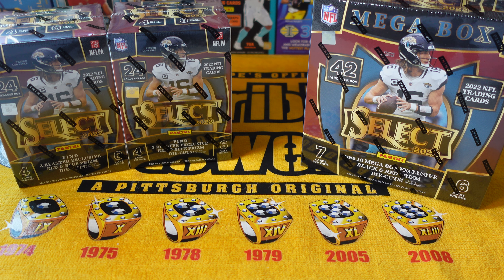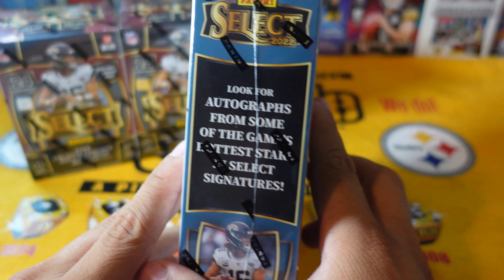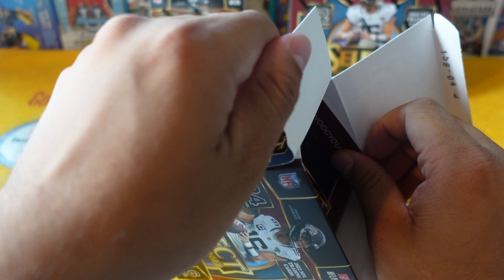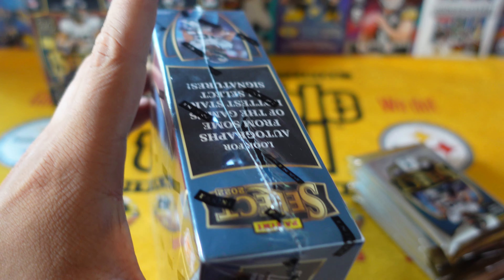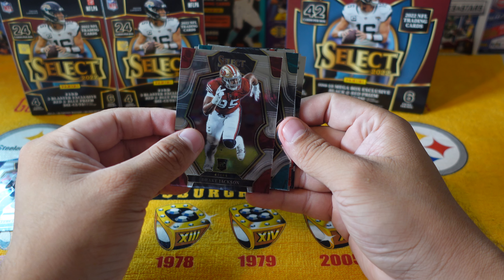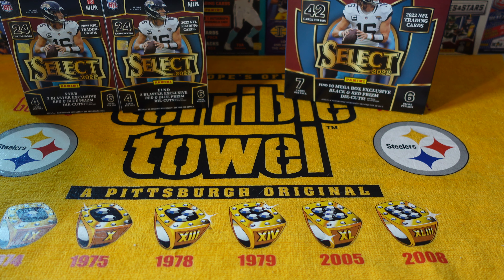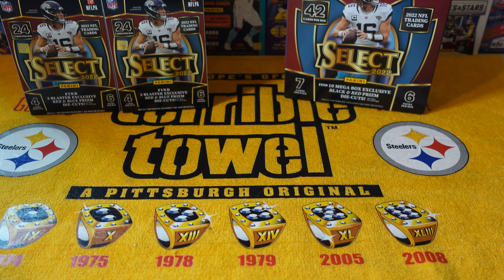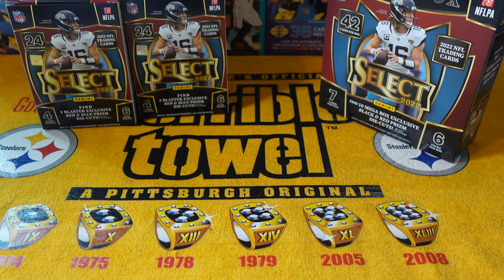NEW* 2022 SELECT FOOTBALL MEGA BOX VS BLASTERS! WHICH IS BETTER?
IN THIS VIDEO I OPENED UP THE NEW 2022 SELECT FOOTBALL MEGA BOX WHICH WAS $60. I COMPARED IT TO OPENING UP TWO SELECT FOOTBALL BLASTER BOX'S WHICH ALSO CAME OUT TO $60. WHICH ONE IS BETTER BETWEEN 1 MEGA BOX OR 2 BLASTER BOX'S?